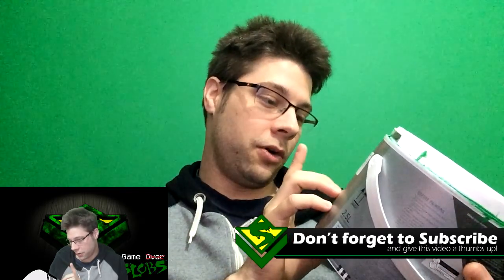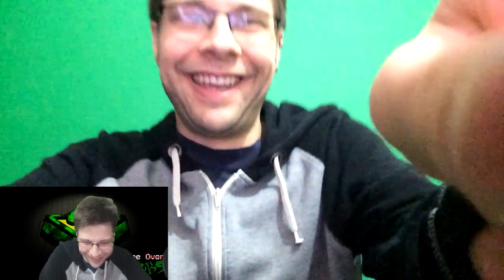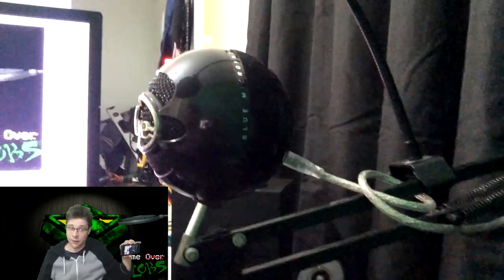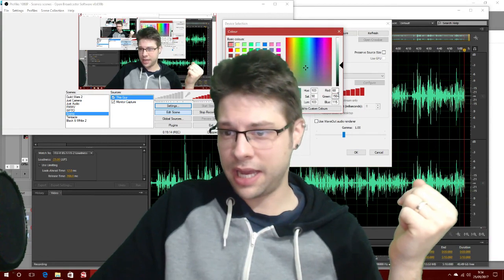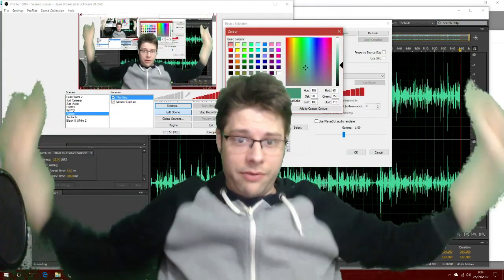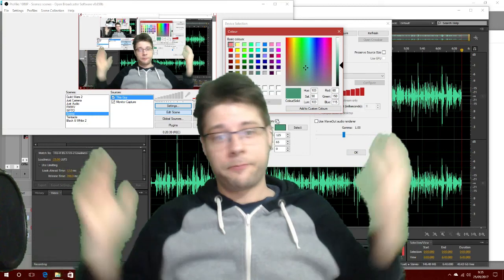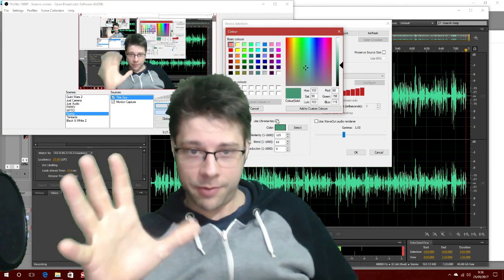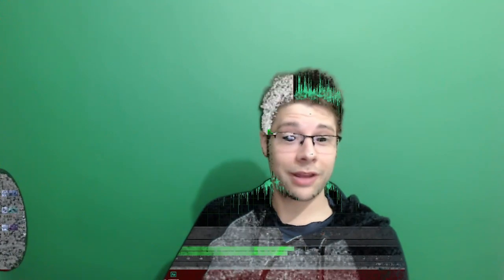Game Slobs - Behind the Scenes: How to Greenscreen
Game Slobs - Behind the Scenes: How to Greenscreen/Chromakey

Today as an added Bonus I thought i'd show you my new Studio where I record all my video's and demonstrate to you how I create my Greenscreen/Chromakey effect in my video's.

I also show you my Microphone and Camera along with the light source I use and how to edit OBS to produce your Green Screen effect. With a little example of how I record sound for my game in multiple channels for easier editing.

I hope this will help those of you who are wanting to use Greenscreen for your projects.